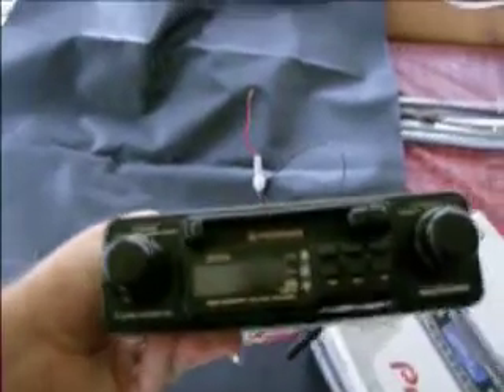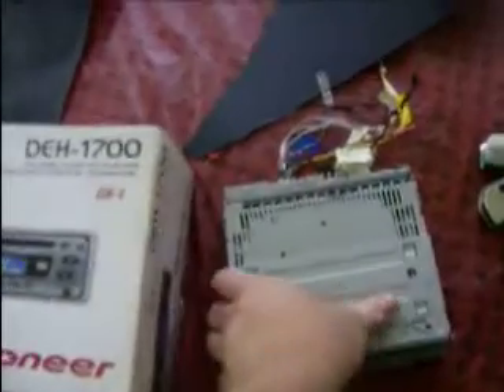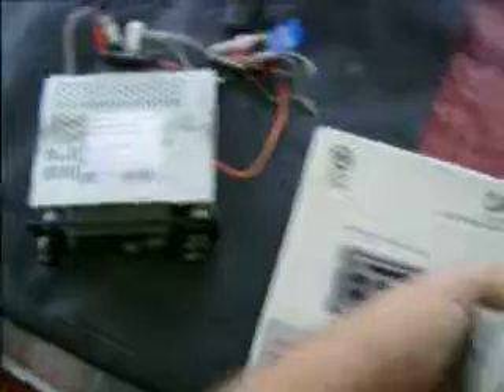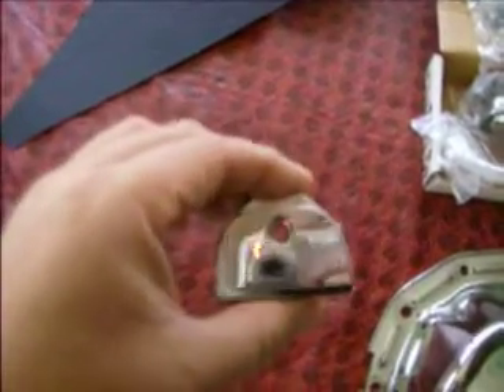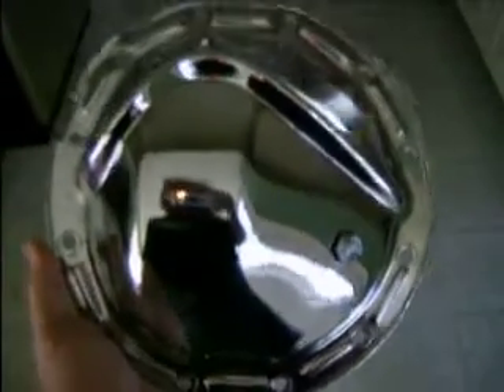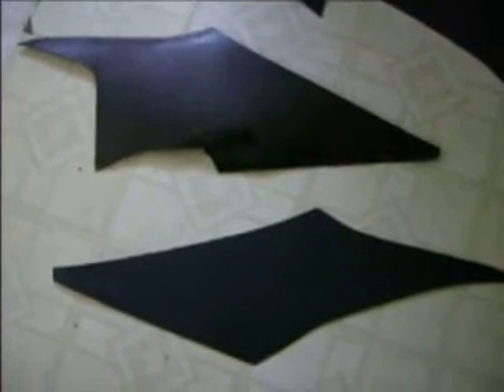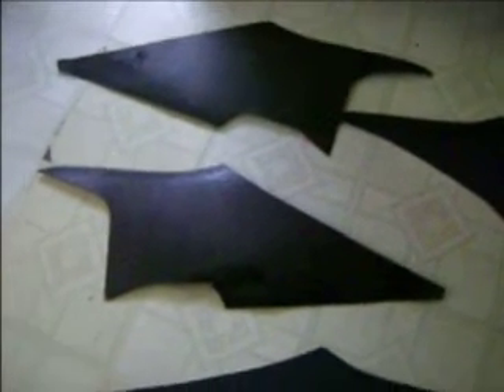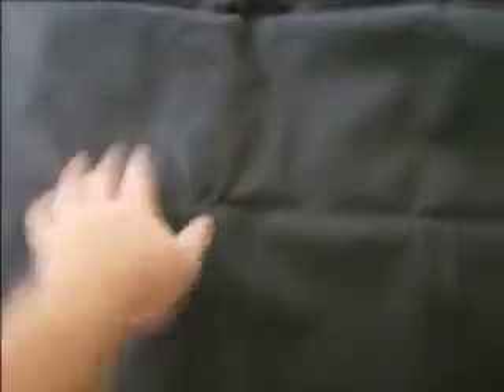A RAINY DAY PARTS VIDEO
JUST KILLIN TIME SO HERES A VID